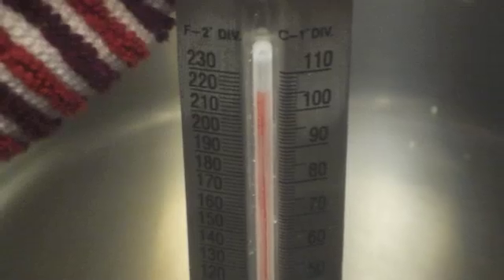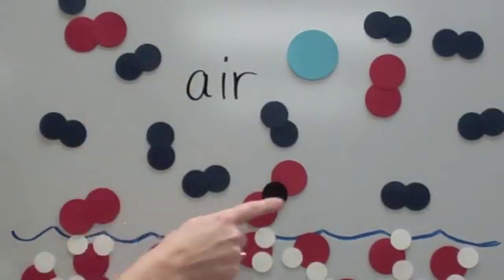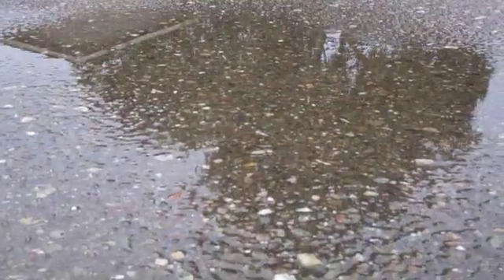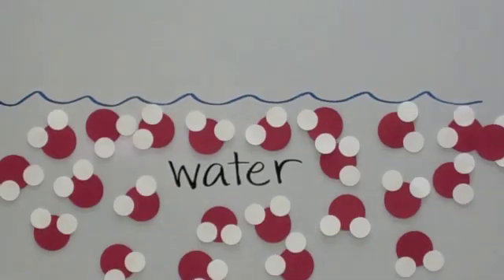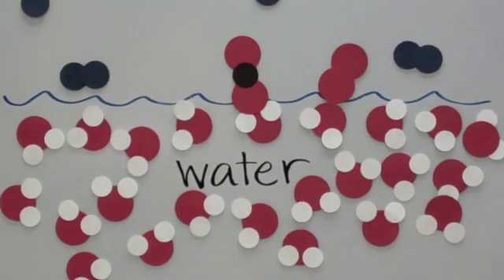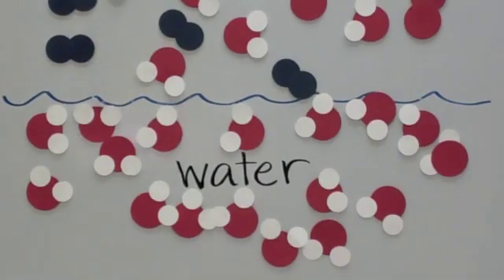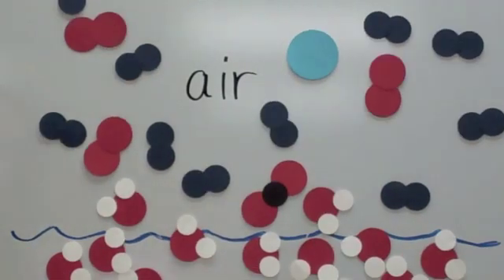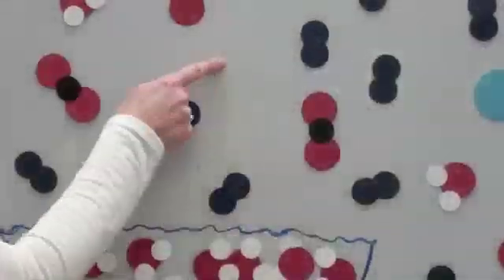Evaporation Explanation.m4v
Evaporation will never be the same...You thought you understood how the water cycle works, but think again.  Why does water evaporate when it hasn't reached the boiling temperature?  Watch and find out.